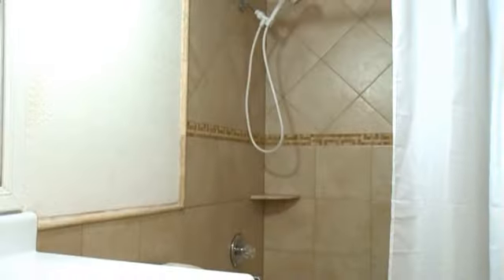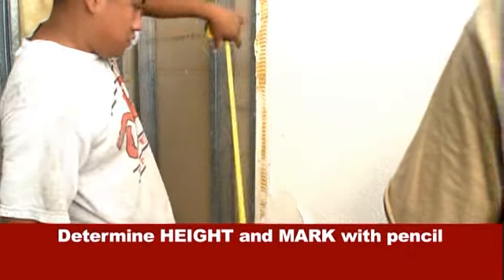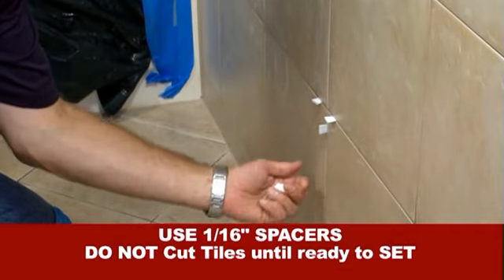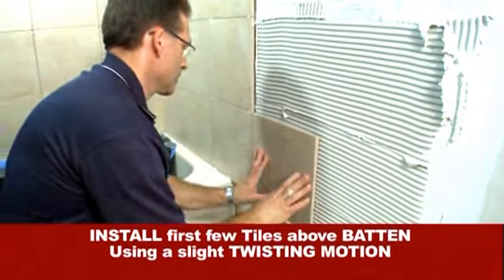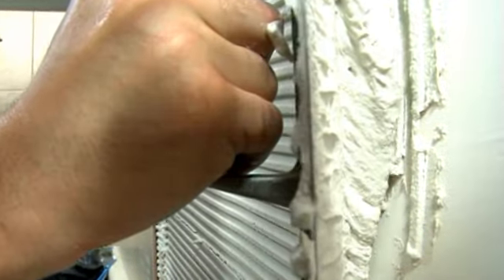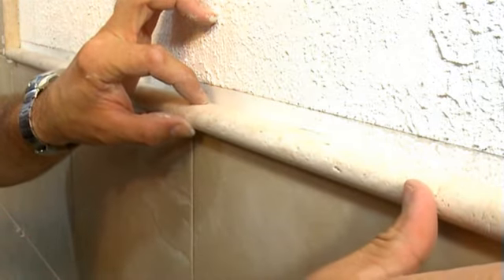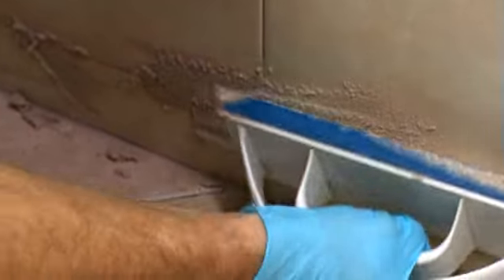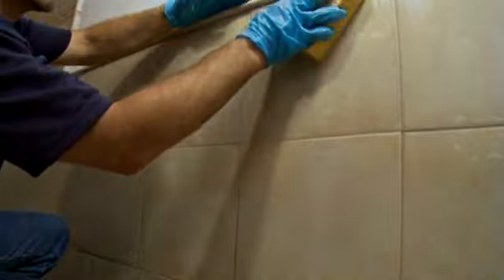Part Four - Tiling a Bathroom Wall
Tile Installation Solutions - Installing a Bathroom Floor, Wainscot Wall & Shower Surround - Part four - Tiling a Bathroom Wall

This general-information video is neither a product training device nor a substitute for our product literature. Always use our products according to the instructions and specifications in the technical documents and on the product packaging.